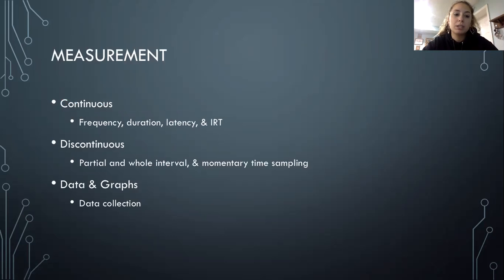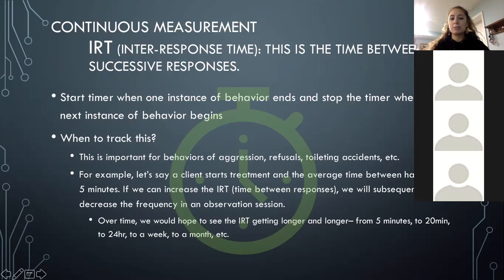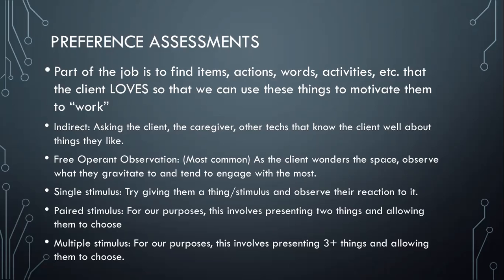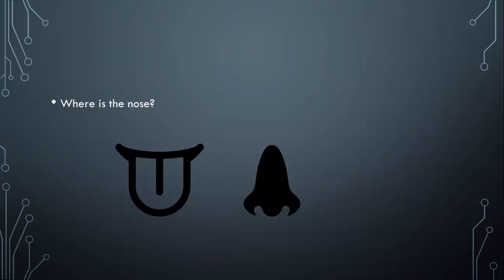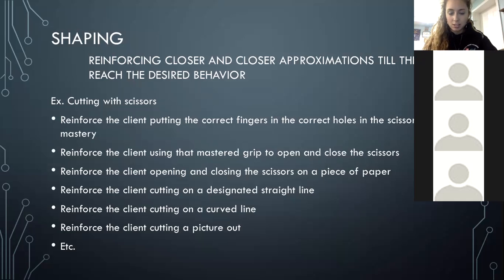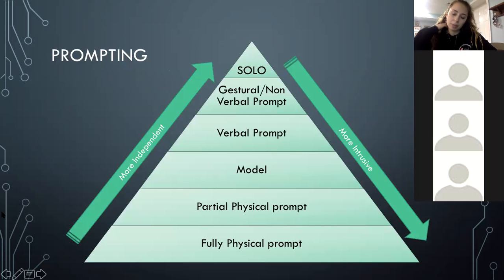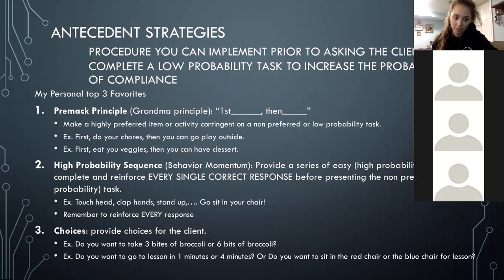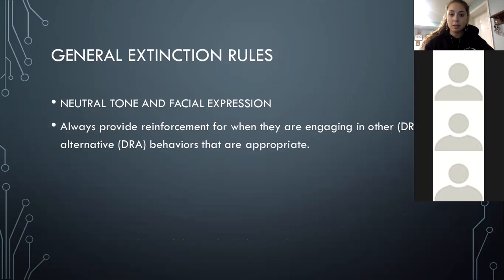RBT Competency Task List Presentation